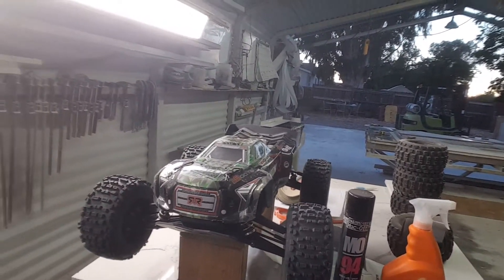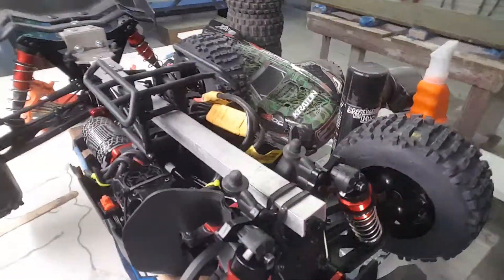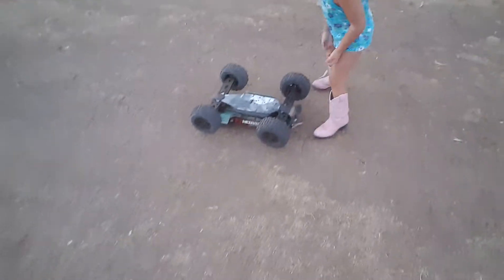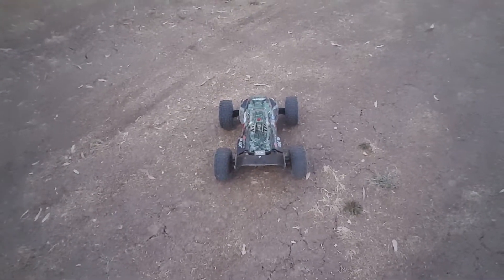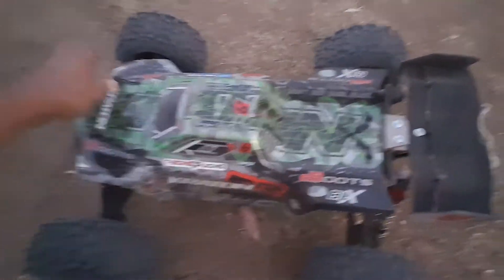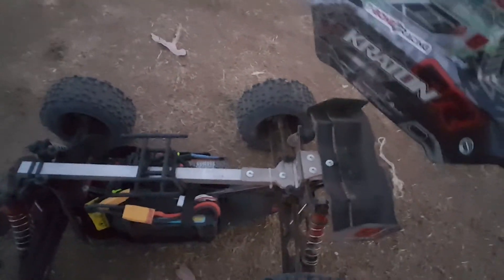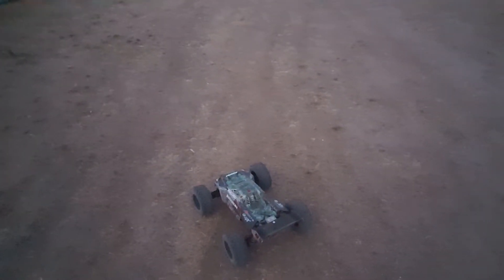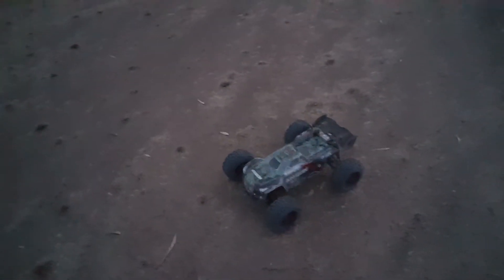ARRMA KRATON 1ST run w/ backflips tires